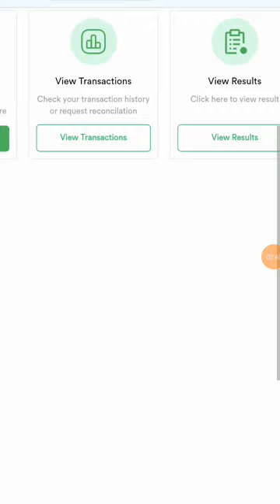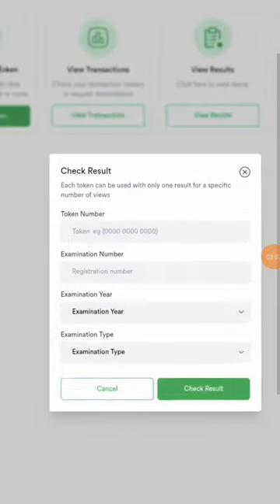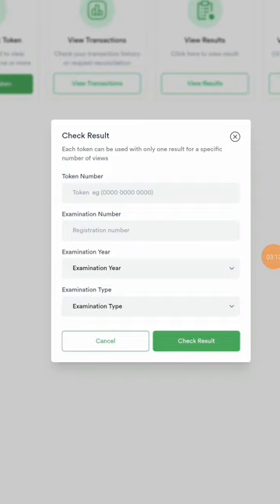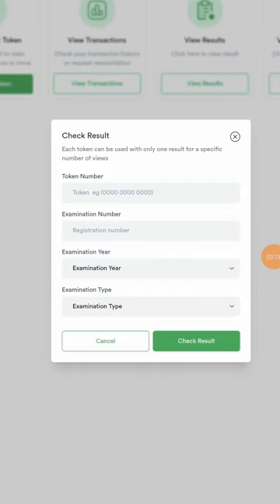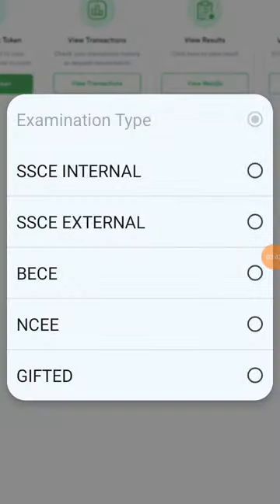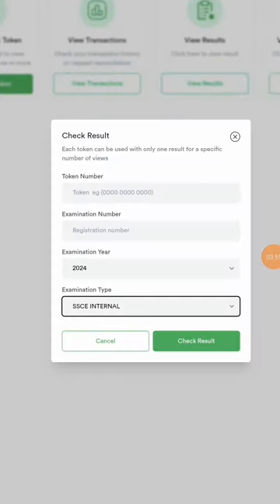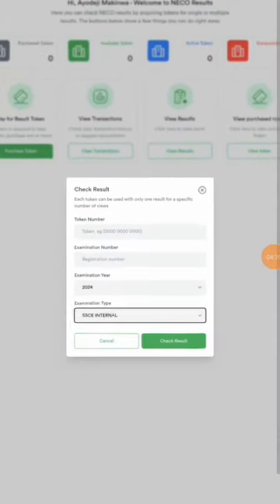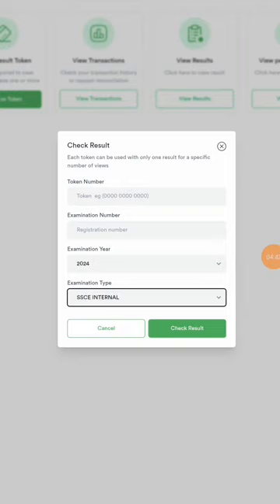How to Check 2024 NECO Result for Free | Fast & Easy NECO Result Checker Guide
Learn how to check your 2024 NECO result for free using this quick and easy guide! In this video, I’ll show you the step-by-step process to check your NECO exam results online without any hassle. Whether you're a student, parent, or teacher, this video will walk you through the simplest method to access your NECO result for 2024 without paying a fee.

🔴 Topics covered:
1. How to check 2024 NECO result for free
2. Step-by-step guide to accessing NECO results online
3. How to retrieve your NECO exam number
4. NECO result checking portal explained

No more confusion! Follow this guide to get your NECO result quickly and for free!

🔗 Useful Links:
Join our telegram channel and WhatsApp for more updates

Thanks you for your support and Love,